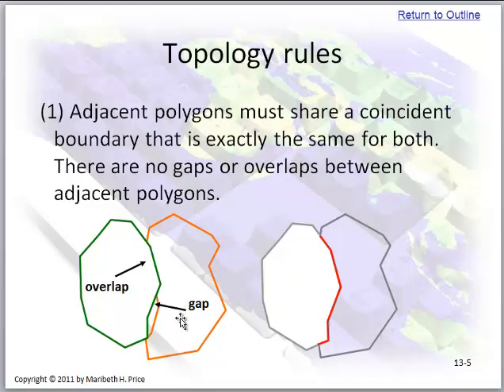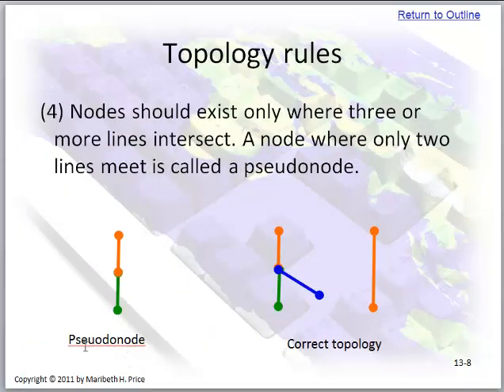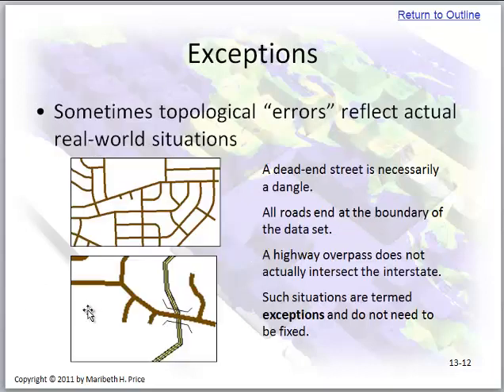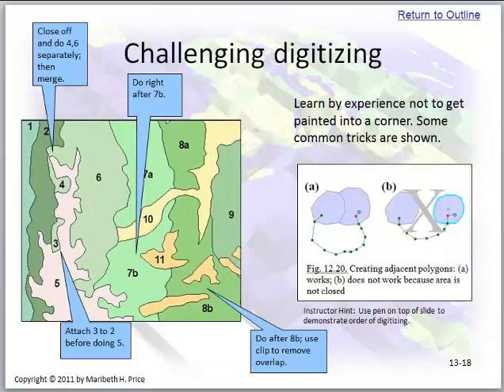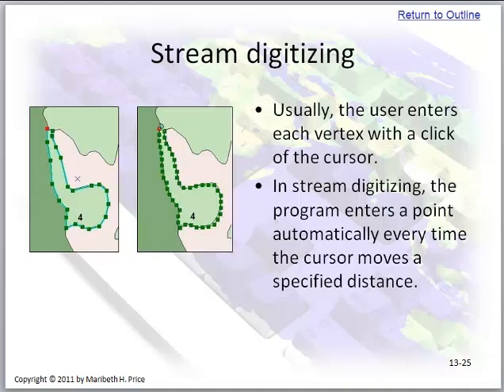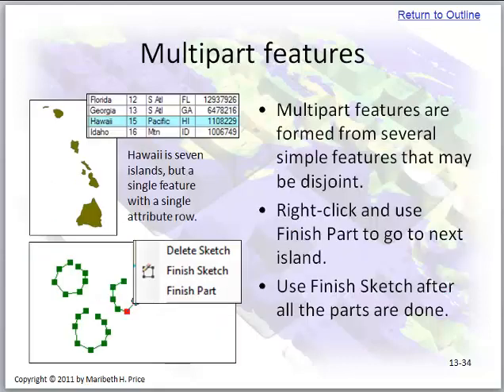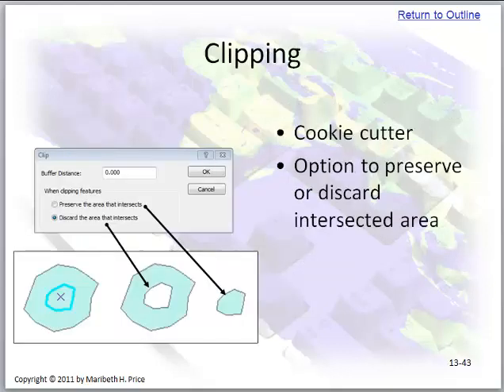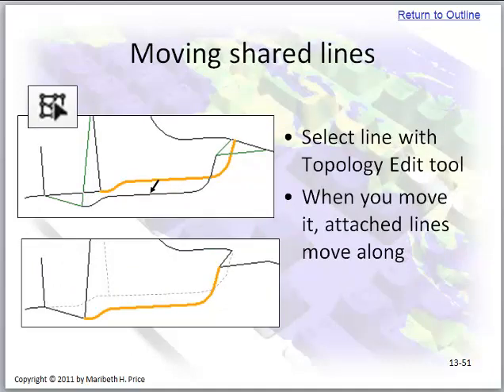Lecture Chapter 13 | a GIS ArcMap 10.0 SP3 Video Tutorial by Gregory Lund